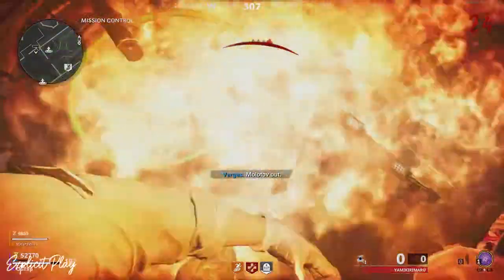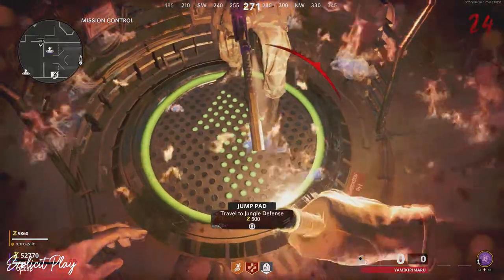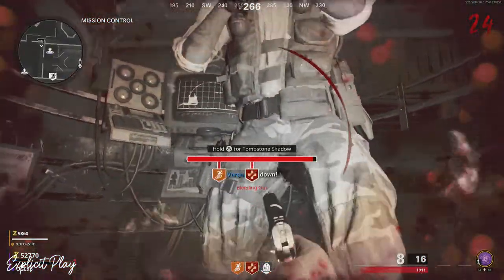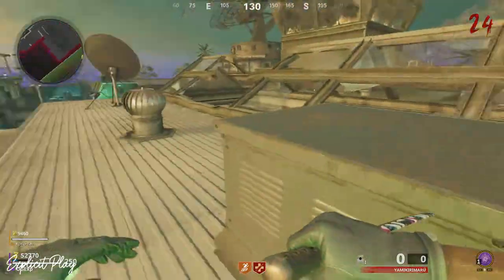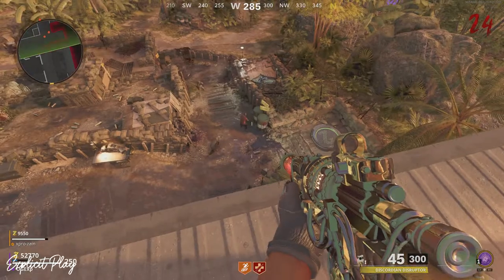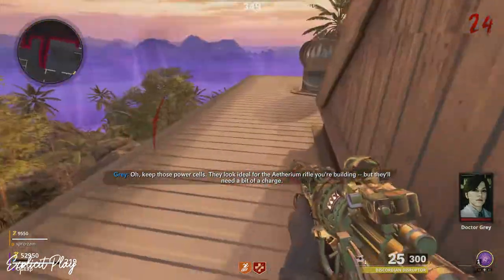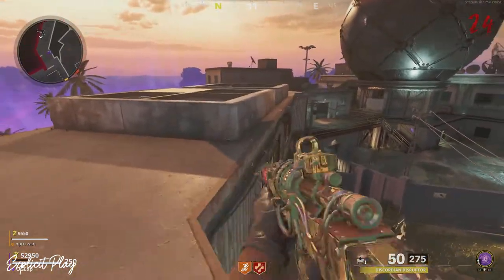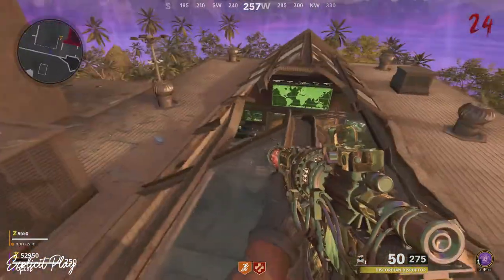Firebase Z - Top of Map Jump Pad Glitch High Round Strategy 100+ (Cold War Zombies)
ExplicitPlay x

-Extra Tags-